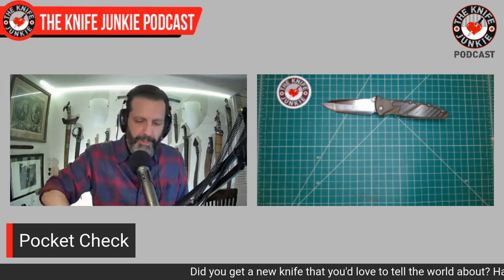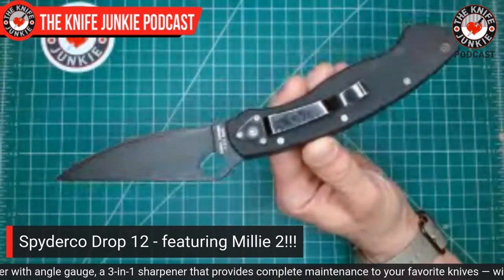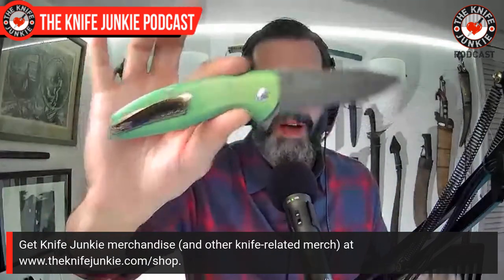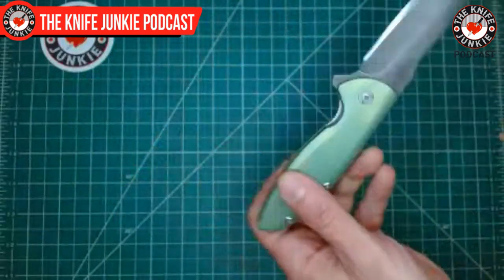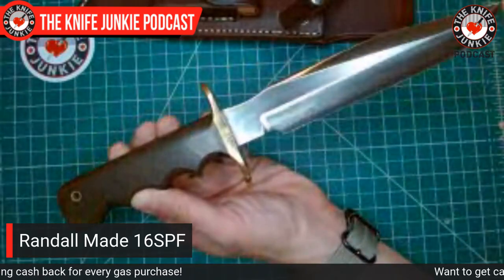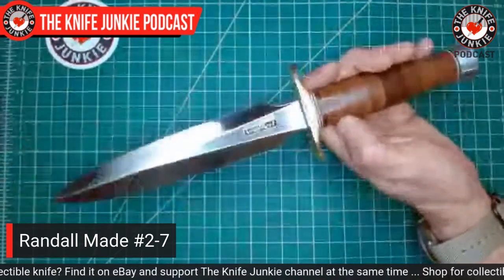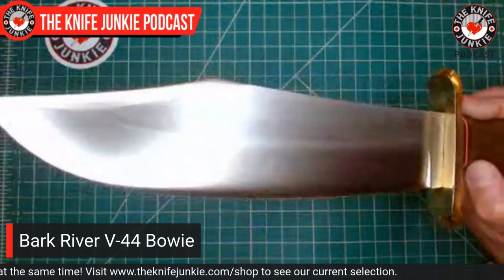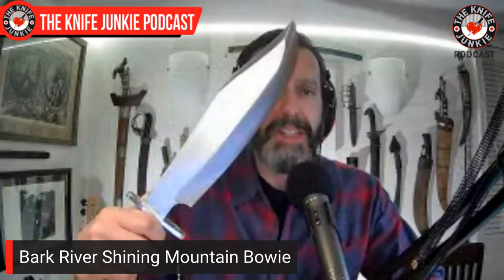Top Drawer Large Fixed Blades - The Knife Junkie Podcast (Episode 384)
On the mid-week supplemental episode of The Knife Junkie podcast (episode 384), Bob "The Knife Junkie" DeMarco "top drawer" large fixed blades, including the Hogtooth Sub-hilt Fighter, Cold Steel Natchez Bowie and the Bark River Shining Mountain Bowie among others. Find the list of all the knives shown in the show, and links to the knife life news stories,

Bob starts the show with his favorite comment of the week followed by his "pocket check" of knives -- the Microtech SOCOM Elite, Jack Wolf Knives Low Drag Jack, Hogtooth Ruffian and the Benchmade Bugout (Emotional Support Knife).

In Knife Life News, Spyderco Drop 12 -- featuring Millie 2 -- and Monterey Bay Knife brings back the Minpin for 2024. Meanwhile in his "State of the Collection," Bob shows off his completed Cold Steel XL Voyager Sub-Collection -- Clip Point, Tanto (serrated), Drop Point, Kris, Vaquero and Vaquero (serrated) Signature Series.